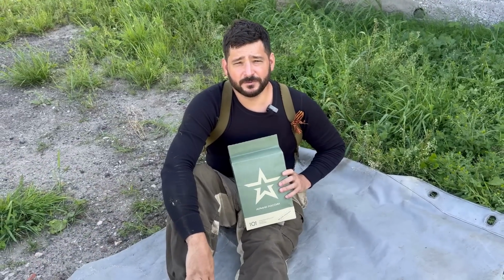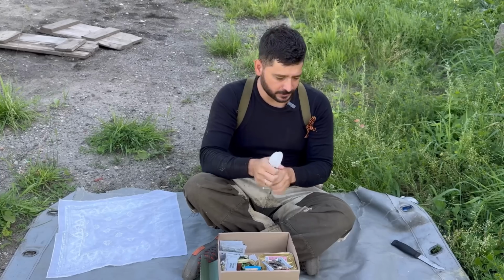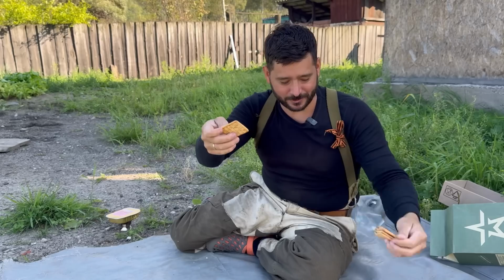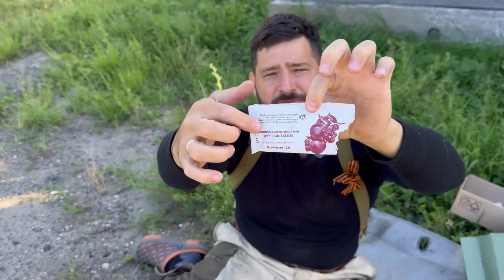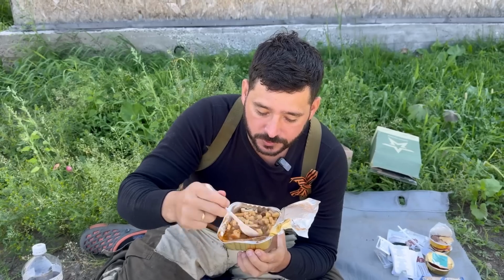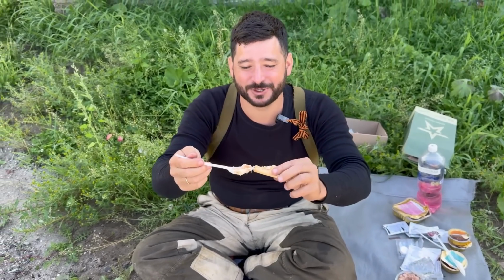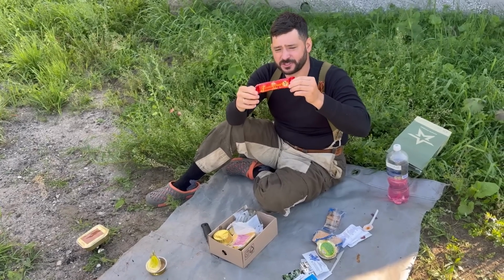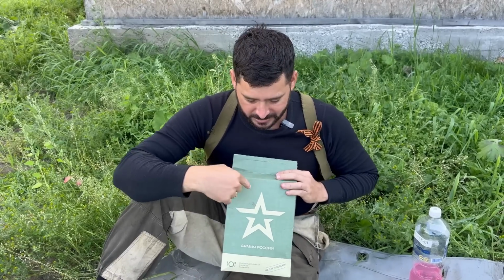🇺🇸American Eating Russian Military Ration 🇷🇺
Another episode of me trying some Russian a MRE pack. It’s not as bad as the first but I do still some things taste like dog food.